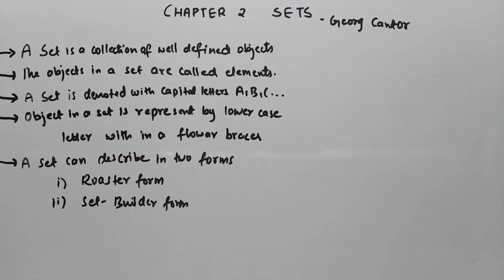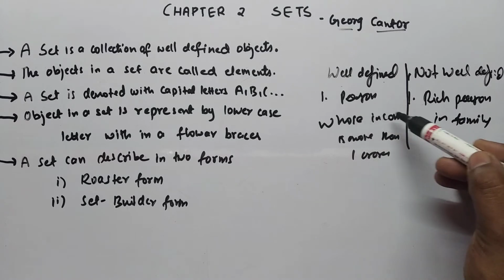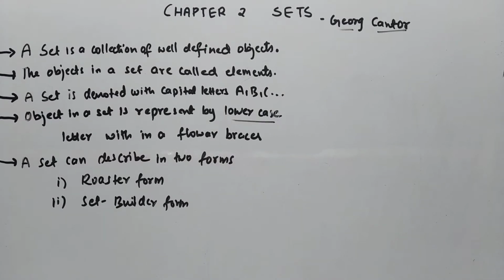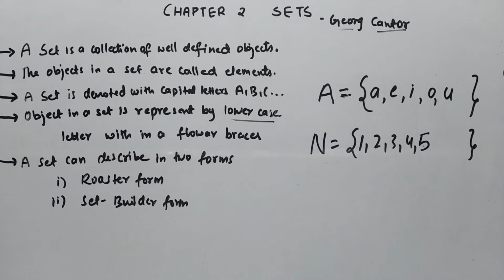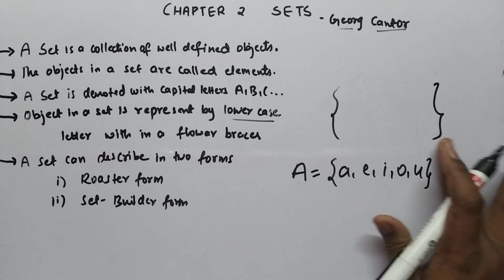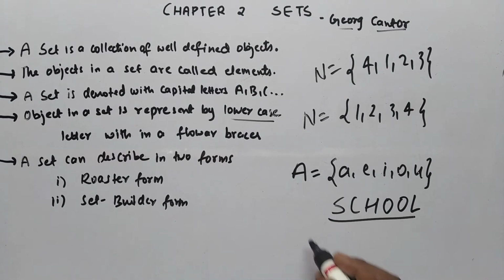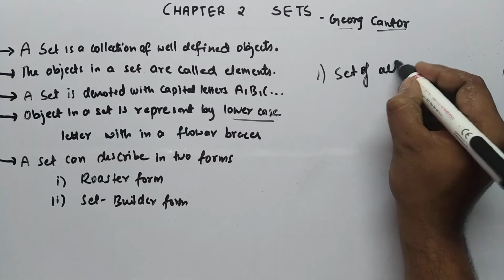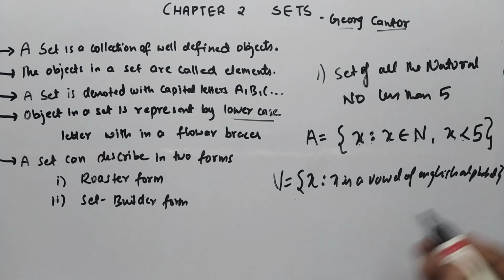Class 10 TS/ AP Board | Chapter 2: Introduction : SETS Part 1